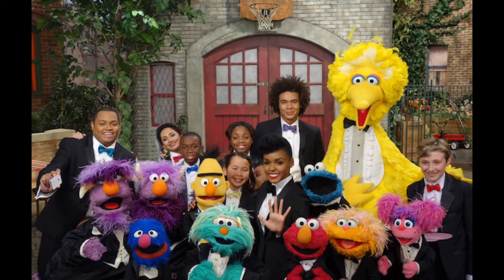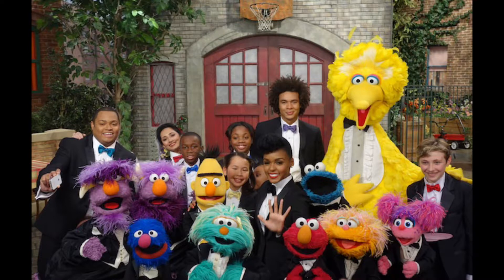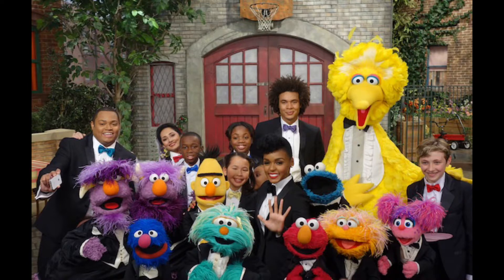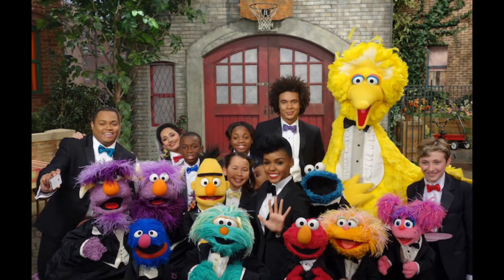Chicken Tamales Red, Green Sauce, Cheese Tamales, Family Recipe! How to make tamales! Background ver